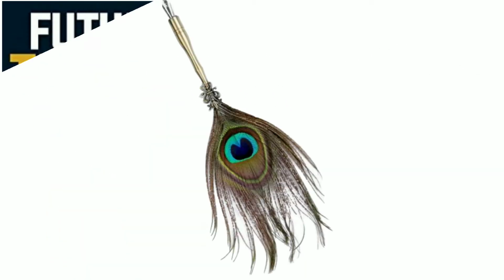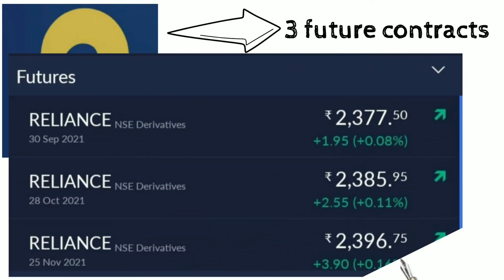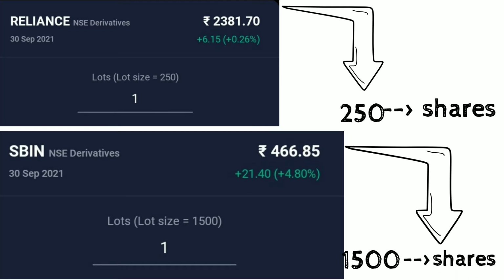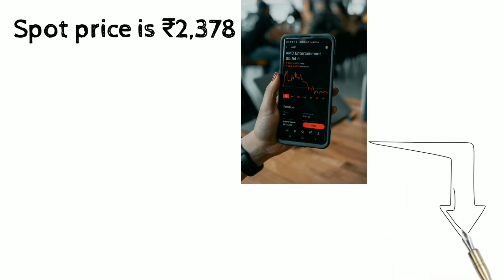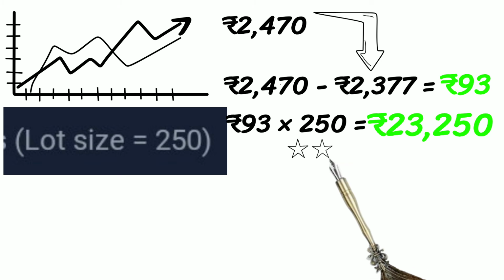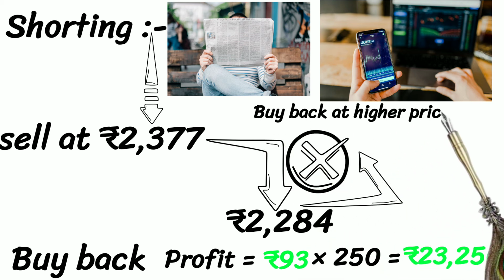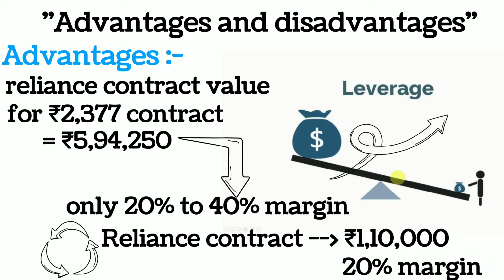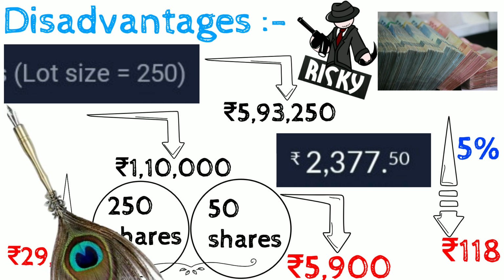What is Futures Trading? complete information in one video for beginners..